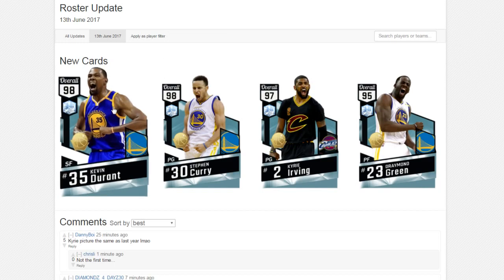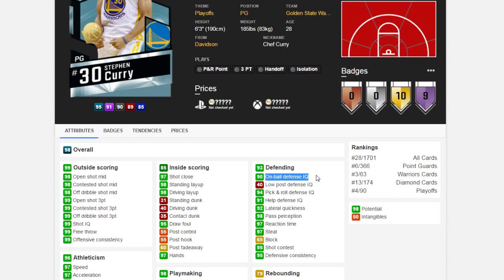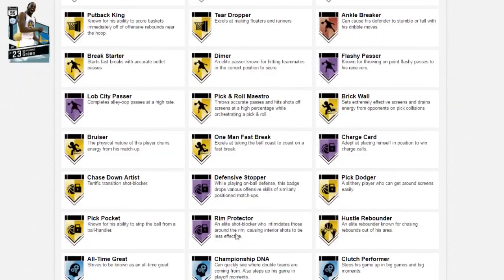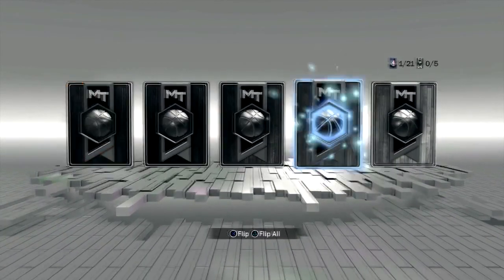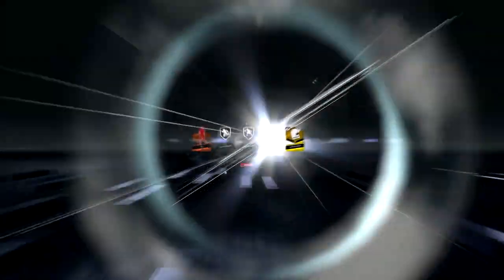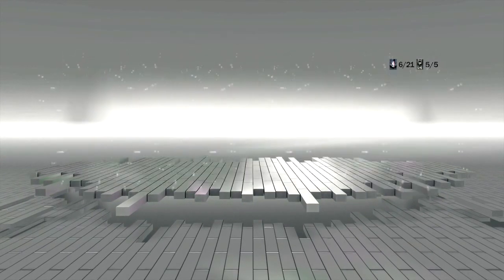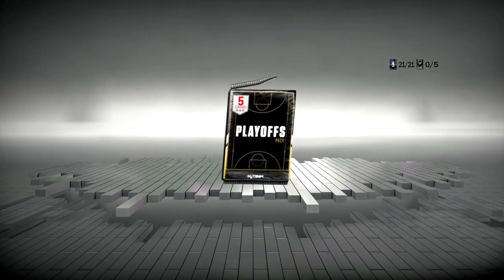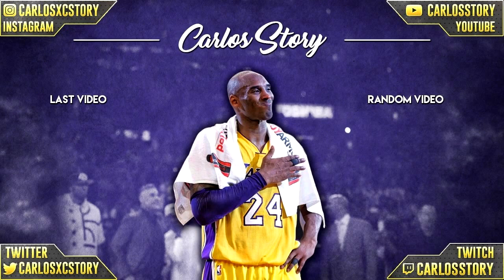NEW 98 OVR DIAMOND KEVIN DURANT, STEPHEN CURRY AND KYRIE! INSANE DIAMOND PULL IN NBA 2K17 My Team!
THE GOLDEN STATE WARRIORS ARE THIS YEAR'S NBA CHAMPIONS AND KEVIN DURANT WALKS AWAY WITH HIS FIRST RING AND FINALS MVP! NBA 2K17 MyTeam dropped some new diamonds and we ended up pulling a diamond! They dropped Finals MVP Kevin Durant , Cheesy Diamond Curry and an insane diamond Kyrie. Who did we pull ?!